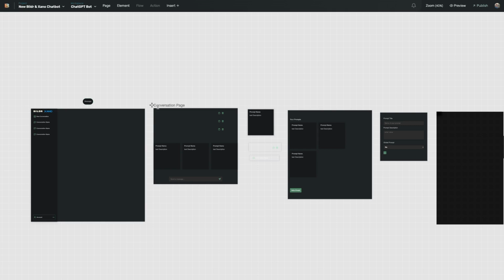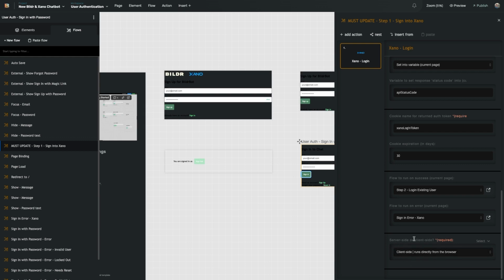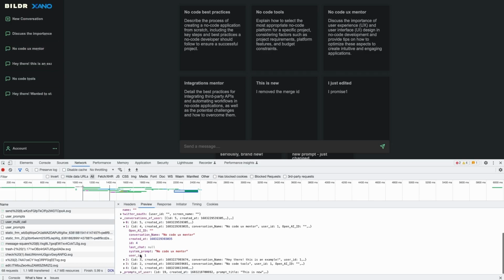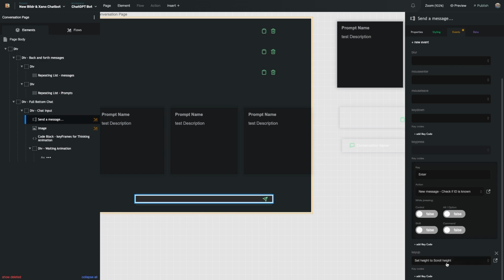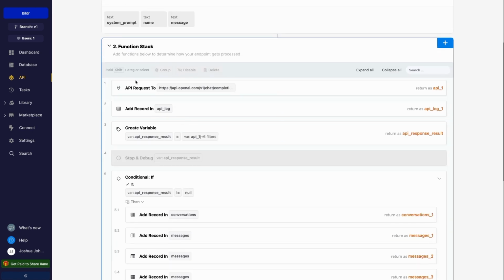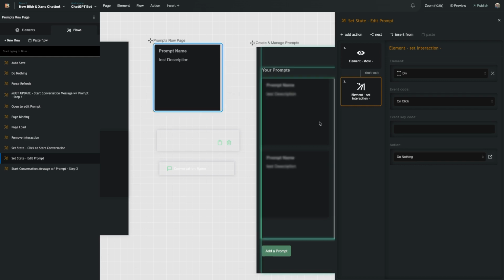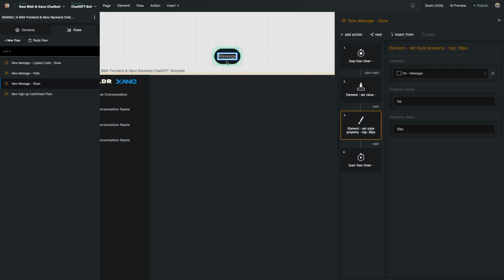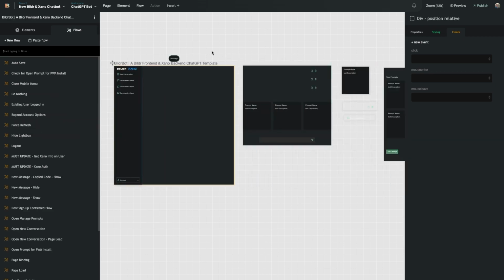BildrBot w/ a Xano Backend Template - Complete walkthrough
Have you been wanting to setup your own Chat bot, but not sure where to start?

Bildr & Xano have teamed up to create a fully operational template that gets you up and running.

Important resources in video.

Start a New Project and Select the Bildr & Xano Template

OpenAI.com

With Bildr, you'll get a fully operational front-end you can customize however you want to create any experience you want.

With Xano, you'll get a customizable No-Code backend tool to run your User Auth and Backend Systems and connections to OpenAI.

Introduction
00:00 Introduction

General App Overview
01:16 Layout of App Pages & Component Usage
02:48 Overview of Homepage & Flows
03:20 3rd Party Library Prettify Code Blocks

Authorization Flows & API Calls
04:59 Xano /auth/me Check API Call
06:16 Authorization Popups & API Calls
06:54 Xano Sign-up Flow & Action
08:39 Xano Login API Call & Flows
09:23 Demo of Sign-up Live & API Calls w/ Network Open
13:04 Client Side vs. Server Side API Action
15:04 After Sign-up / Login Flows

Get Info on User for Page
15:49 Get Xano Info on User API Call - User_Multi_Call
16:33 Conversations History - Live Network Demo / JSON / Binding To Page
18:47 Binding Data to Variables from API Call in Studio
19:36 Force Refresh for Invalid Token
21:30 User Dot "." Notation for Getting Values from JSON in Variables
23:20 Set Data Using Dot "." Notation / Custom Paths in Xano / APICalls
24:39 Demo of Using Custom Paths in Xano API Call

Conversation Menu Row
25:44 Conversation Name / Menu Row Page
26:12 Data Binding Variables on Row Pages Made via Repeating List
29:39 Importance of ID Variable on Records & Pages
30:28 Open Existing Conversation from Converation Name Row Page
33:57 Sending a Converation ID Variable & Record Context with Custom Mapping when Opening a Conversation Page into Container

Conversation Page
36:17 Opening the Conversation Page
37:27 Open a Brand New Conversation - ID variable is empty
38:33 Get User Prompts API Call - Custom & Global
39:13 Get Prompts API Call in Network & Setting Data into Page
39:47 Open Converation Page - ID is Known, Get Converation Messages API Call
40:48 Live Demo of Open Current Conversation API Call in Network Tab

Send a New Message from Text input Flows & Actions
42:11 Starting a New Conversation
42:56 Resizing TextArea Input Element Dynamically
44:38 Send New Message from Text Input
45:29 Set Variable newMessage & Custom Paths
47:03 Disable Elements to Prevent Duplicate Messages
47:28 Custom Thinking / Loading / Waiting Animation
48:04 Add newMessage to Current Messages on Screen - Merge or add data into Repeating List Manually
50:20 Start New Converation or Continue Existing Conversation on New Message
50:45 Open AI - Chat Conversations Info

Start a New Conversation from Prompt
51:30 Start a New Conversation - System Prompt
53:24 Start New Converation Bildr Action & Xano API Call
55:46 Live Demo with Network Calls on Page of Start New Conversation
01:02:45 Continue an Existing Conversation with a New Message
01:03:37 OpenAI System Message Potential Examples & Reasons
01:05:52 Continue Conversation API Call Overview
01:07:17 Live Demo of Continue Conversation with Network Call Open

Prompts Page Overview
01:08:38 Start a Conversation from Prompt
01:11:18 Reusing one Prompts Page in Two Different Ways
01:12:38 Seeing Dynamic Prompts Page in Action

Message Row Page Overview
01:13:19 Message Row Page Overview
01:14:05 Styling for a Users vs. Assistant Message
01:15:53 Data Binding the Message or Content Variable to Display on Page
01:16:23 Markdown vs. Text Element
01:16:55 Using 3rd Party Prettify Library for Code Blocks
01:19:37 Automatically Scroll to Most Recent Message
01:20:05 _arrayIndex Variables on Repeating List Pages
01:21:55 Get the Length() or Number of Objects/Pages in a Repeating List
01:24:05 Delete Message API Call

Messages System
01:24:38 Global Reusable Messages System

Create & Manage Prompts
01:26:44 Create & Manage Prompts
01:27:31 Opening up the page to Add a New Prompt
01:30:15 User Manage Prompts Page
01:30:59 Live Demo of Get User Prompts API Call
01:31:48 Open Current Prompt to Edit
01:32:22 Page Binding Data into Edit Prompts Page
01:33:02 Global Prompt Select Menu Setup with Boolean Values
01:34:35 Create or Edit a Prompt API Call
01:36:42 Live Demo in Network Calls of Create or Edit Prompt Flow
01:37:55 Summary of App Overview

Progressive Web App (PWA) Flows
01:38:14 Progressive Web App Overview & Install Page & Prompt
01:40:42 Closing Info